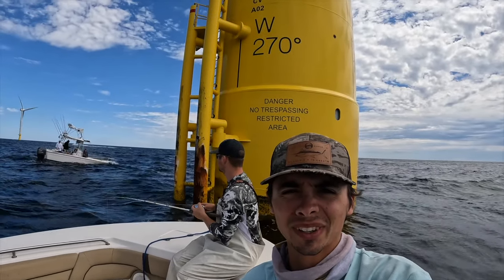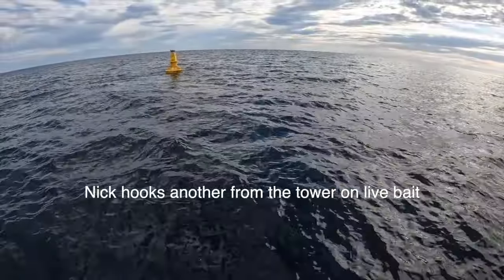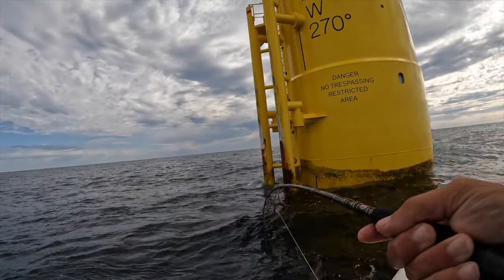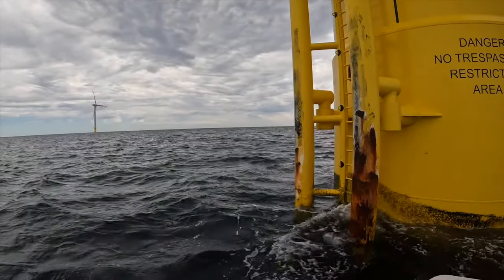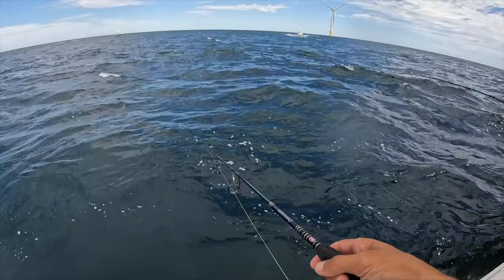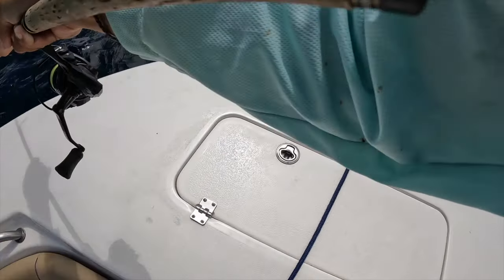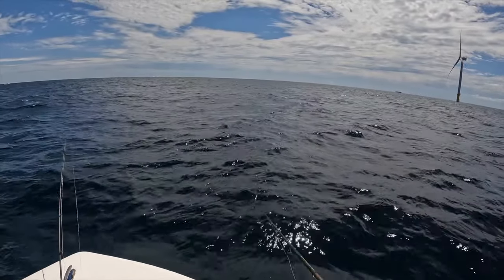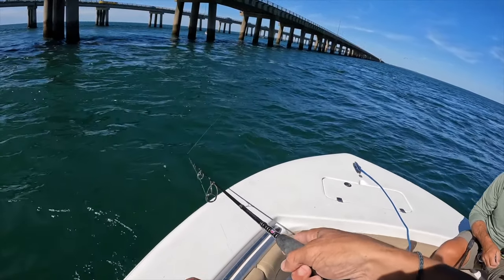Virginia Beach Windmill Fishing (Cobia, Mahi, Seabass, Flounder)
I am really excited about the future of this fishery. I don't understand how anyone thinks this could make the fishing worse. If a lot of windmills end up being constructed off the coast of VB, that alone could be come a destination fishery. If you get bored of the seabass, skip to 24:00 for the mahi followed by flounder fishing at the bridge.

Cobia Live Bait/Flounder Setup (this is on the lighter end for cobia, good flounder bucktail rod):